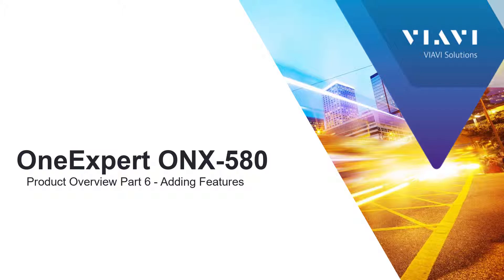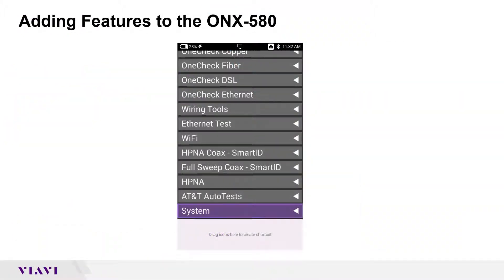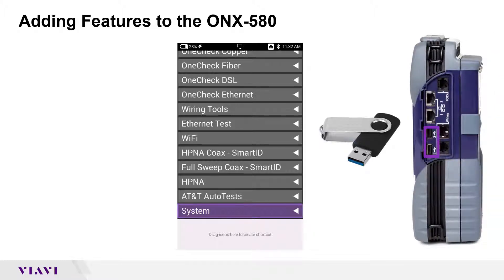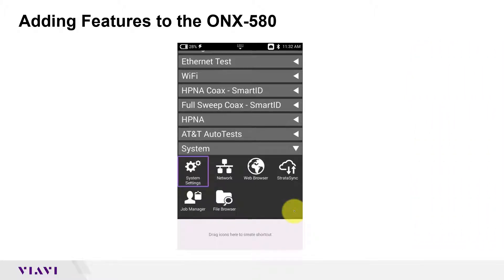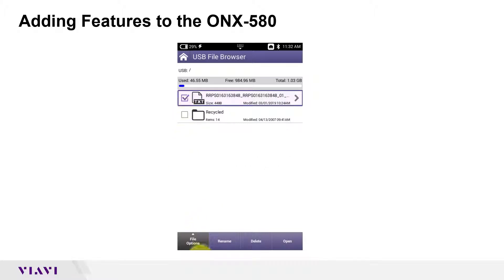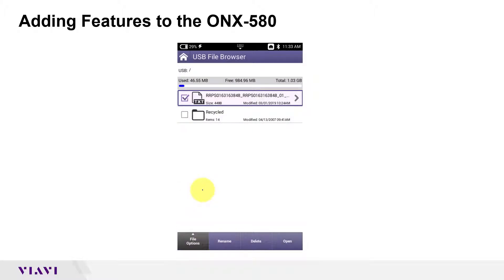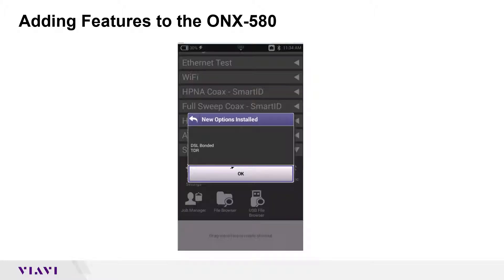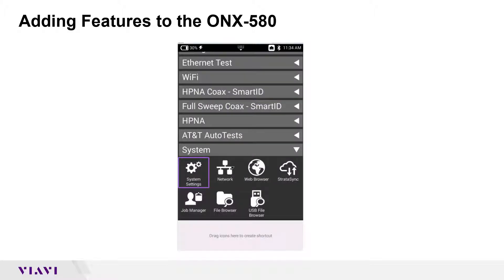VIAVI OneExpert 580: Overview Part 6 Adding Features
Learn how to add new features and tests to your OneExpert